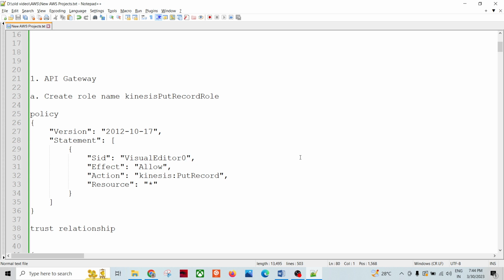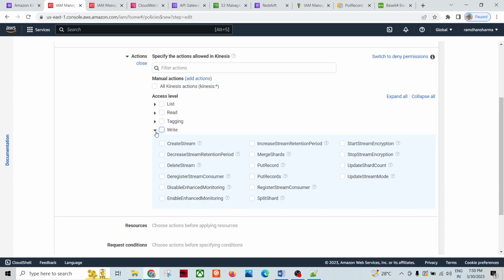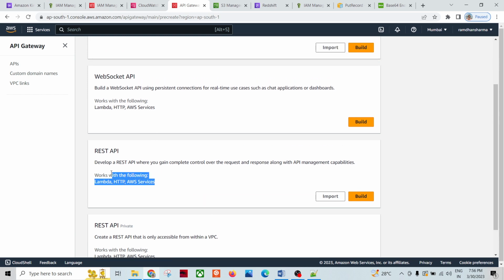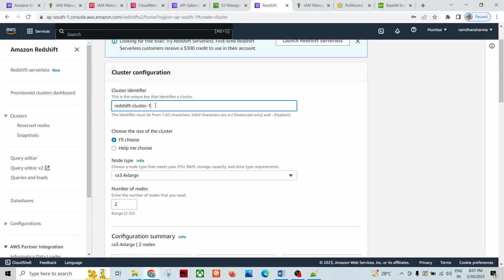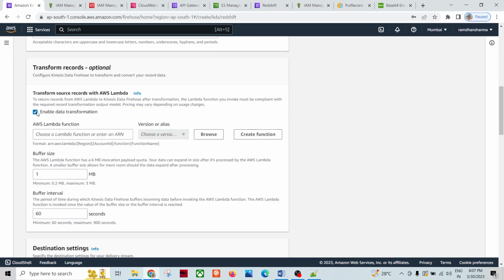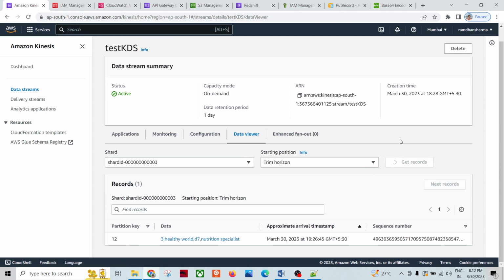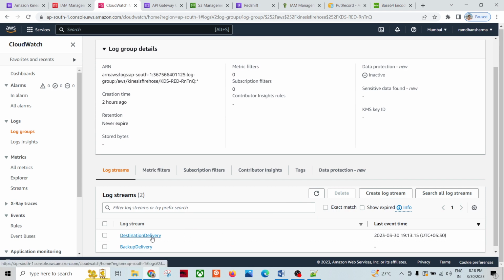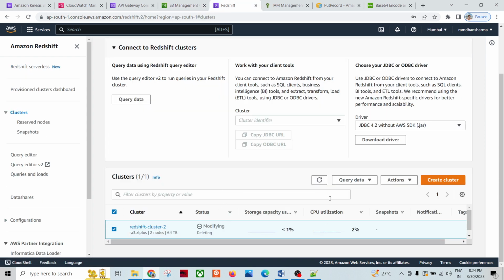API Gateway KDS KDF S3 Redshift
This AWS data pipeline explains the automation of streaming data from API gateway to kinesis data stream , kinesis firehouse and to the AWS Redshift

the intermediate data would be placed in S3 bucket.

Steps:
1. API Gateway
    a. Create role name kinesisPutRecordRole

2. Kinesis Data Stream (KDS) - On demand

3. Redshift Cluster

4. KDF - Create Kinesis DataFirehouse Source as Kinesis Data Stream and Destination as Redshift and
   S3 as an intermediate

5. Test the Data Inputs